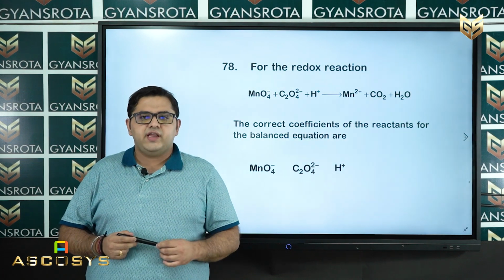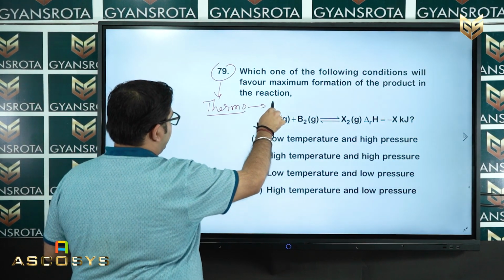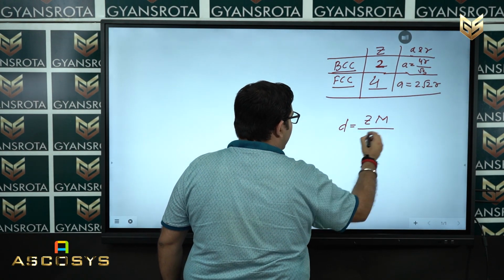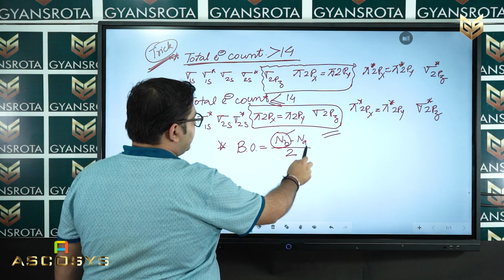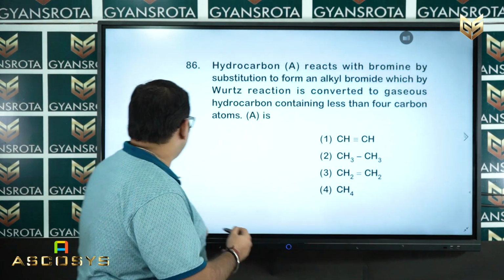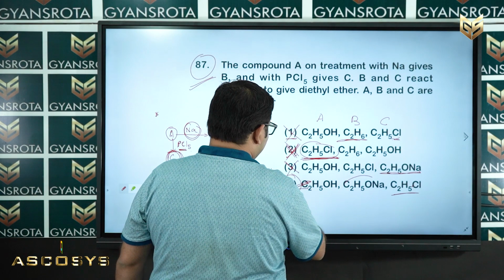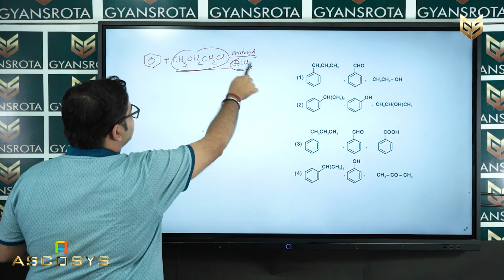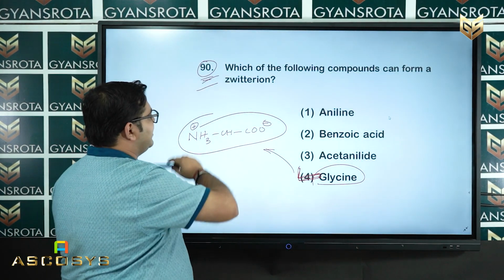Gyansrota NEET App - NEET – 2018 – Chemistry – Solved questions- Part 4 (Q. No 78 to Q. No 90)